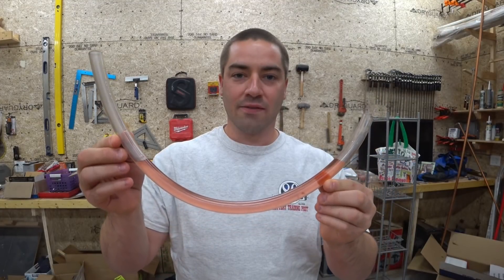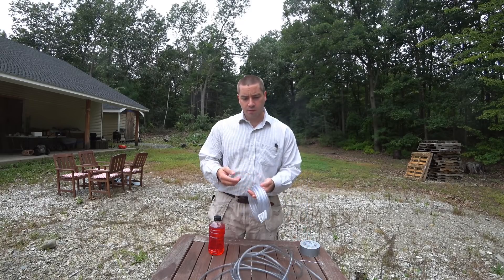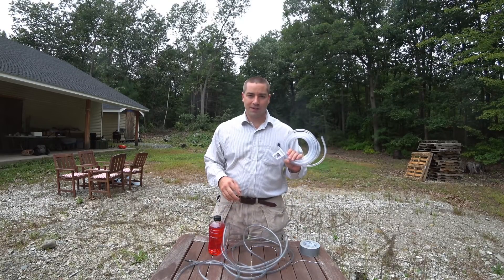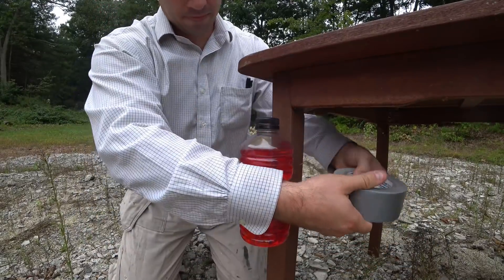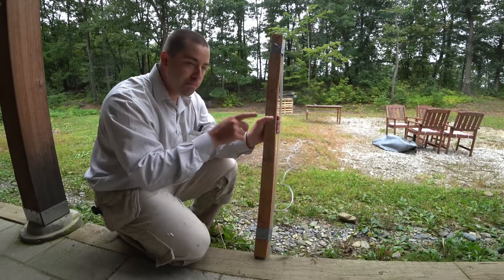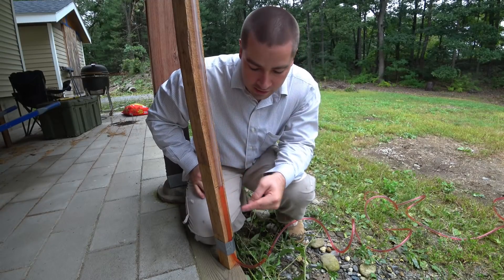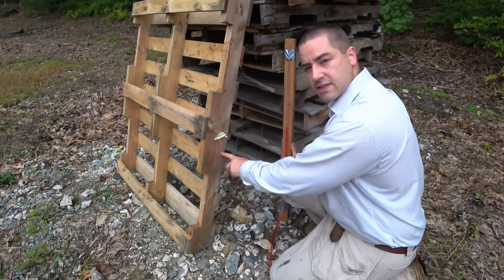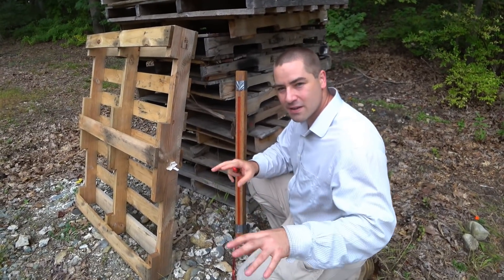How to Make a Water Level for $20 and use it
I show you how to make a water level for about $20 and use it.  This is how I leveled my house and garage.  Now I'm using this technique to level my yard.  All you need is a little clear tubing, bottle, water, and food coloring (optional).

3/8 inch and 1/2 inch ID (inside diameter) both work well.  Try not to go smaller than that because it takes a long time for the water to level out.

Example of vinyl tubing